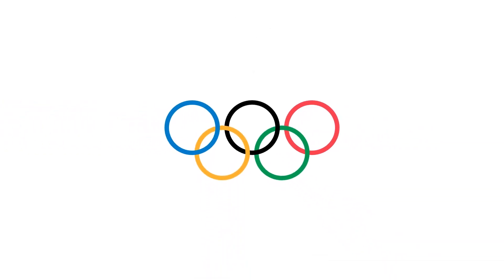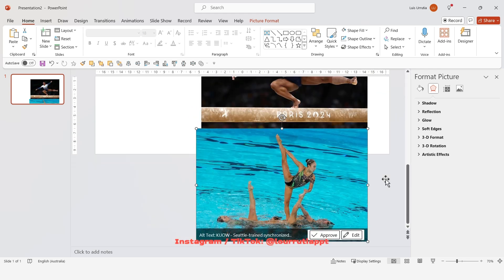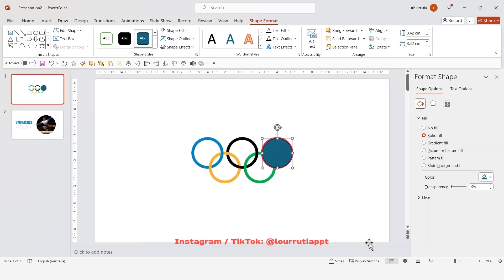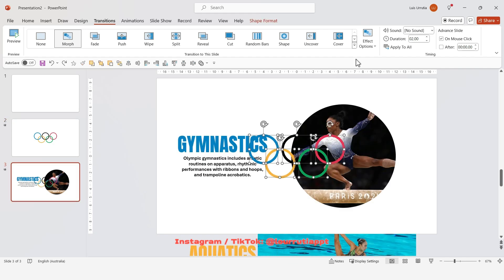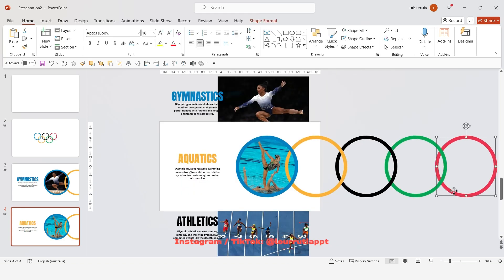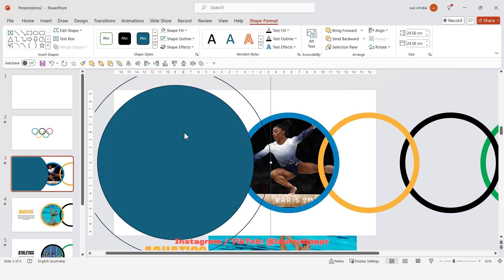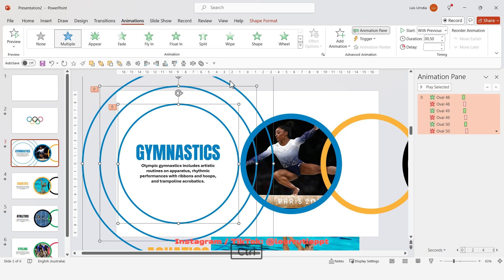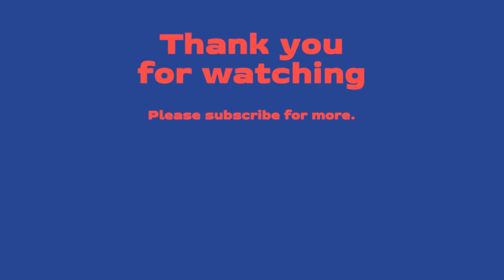How I made this INSANE "Olympics" Presentation in PowerPoint. 🤯 MORPH Tutorial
In this video I will show you how to make a stunning PowerPoint Presentation using the Morph Transition. I used the Olympics as a theme, but the slideshow can be adapted to any topic, your creativity is the limit! I'm using PowerPoint for Microsoft 365.

IN THIS VIDEO:

00:00 - What we're doing
00:14 - Setting up all the elements
02:25 - Recreating the logo
03:35 - Logo animation
04:02 - How to animate the slideshow
06:18 - Ripple animation
09:25 - Final Result